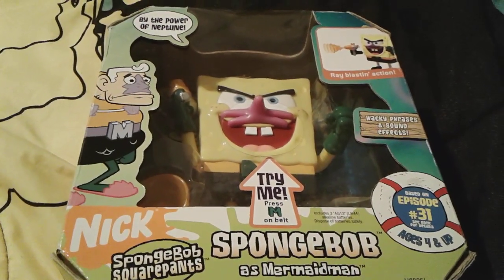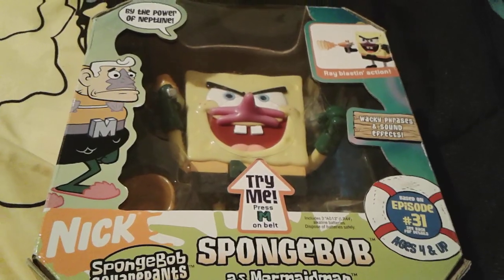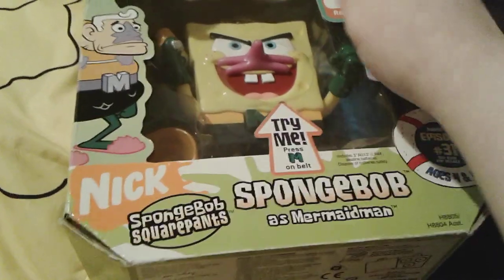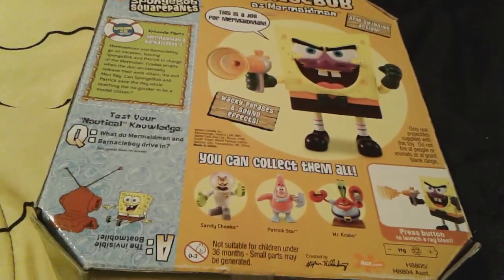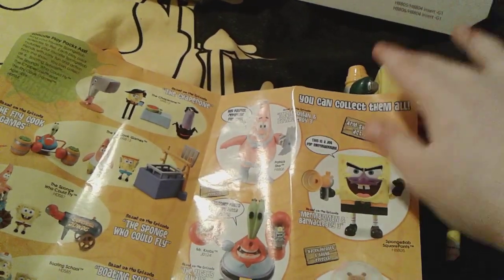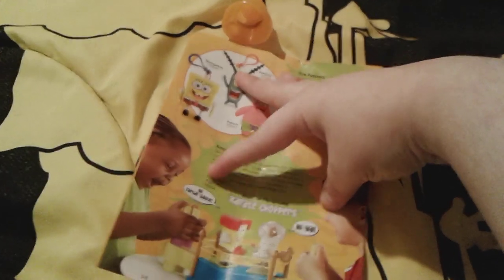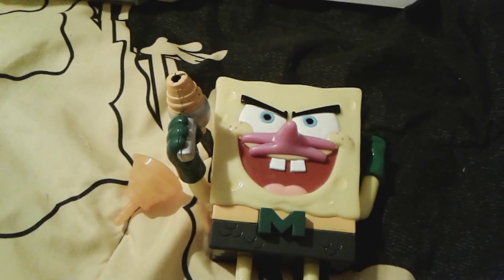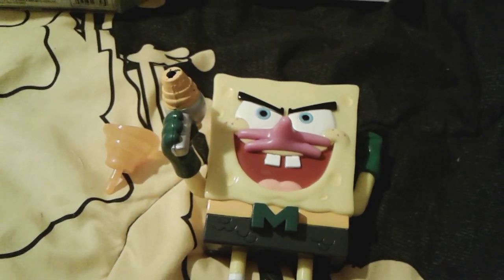Rare SpongeBob As Mermaid Man Figure Unboxing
He Is So Awesome I Love Him So Much